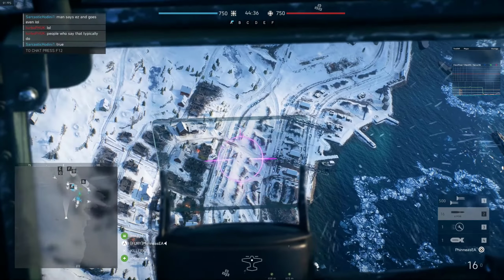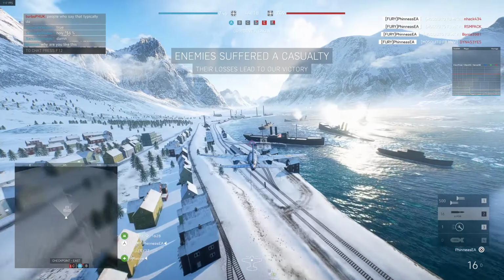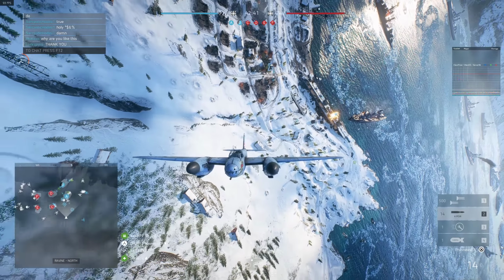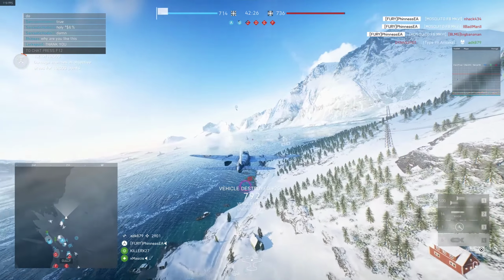BFV - Mosquito Mk VI Gameplay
Battlefield V BFV - Mosquito Mk VI Gameplay

Learn about the Mosquito Mk VI and watch gameplay using the front machine guns, 6PDR Nose Cannon and the 4000lb Bomb!